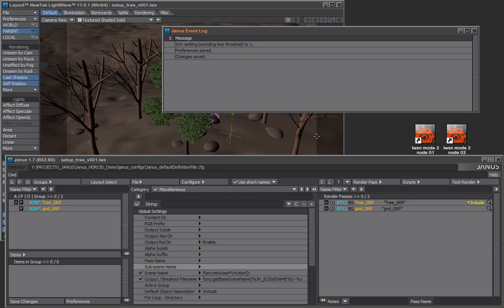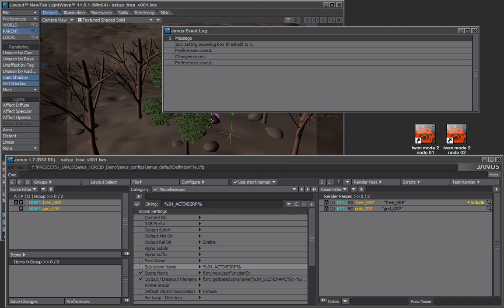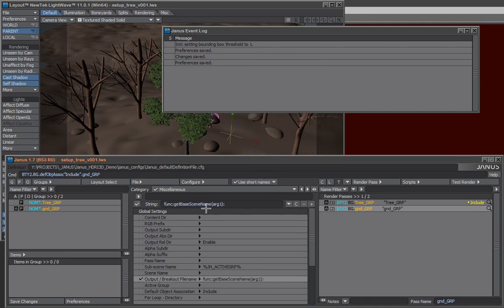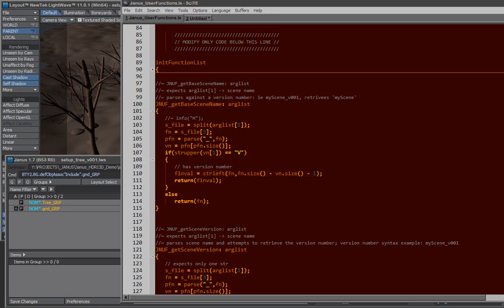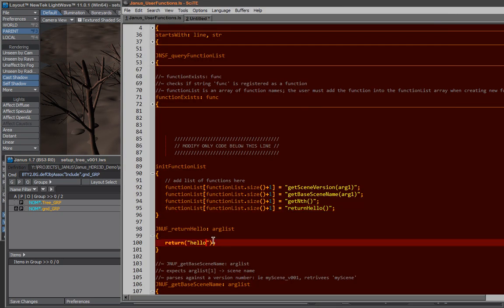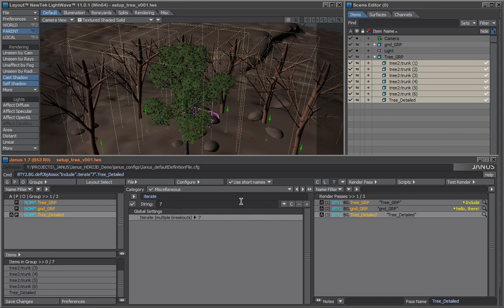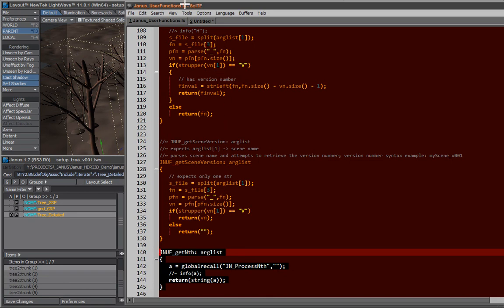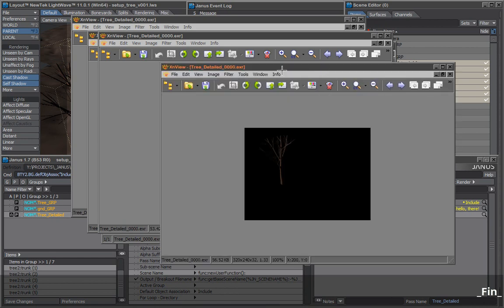MaintenanceVideo Janus 1 7 B53 R0